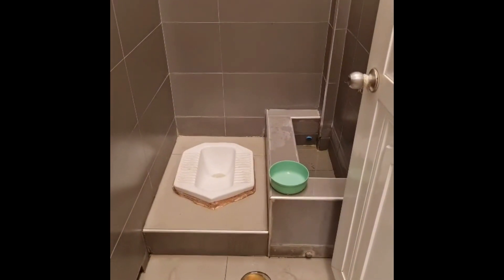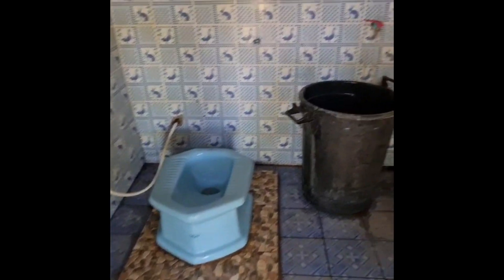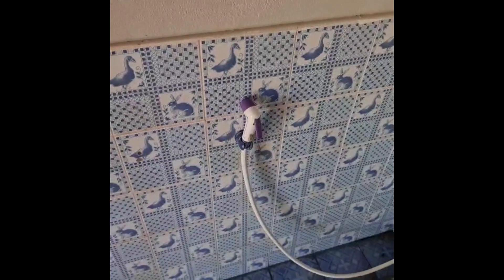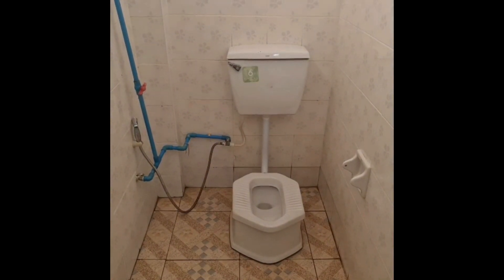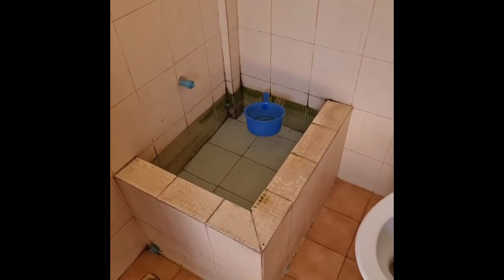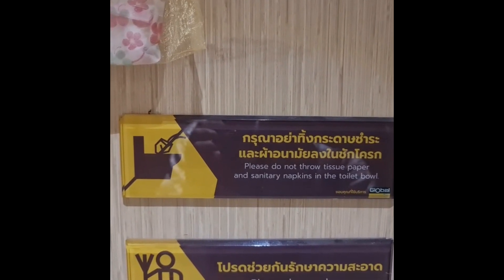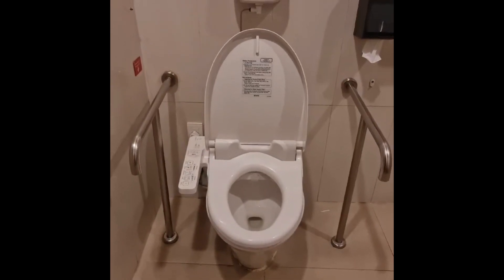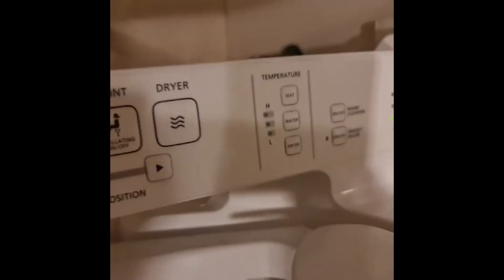Everybody Poops - Know Before You Go - Thailand's Variety of Public Toilets - One Year Road Trip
If you sometimes need to use a public bathroom in Thailand, it's good to be mentally prepared for what you might find...

Episode 52 shows you what to expect.

Cheers, and keep it clean!